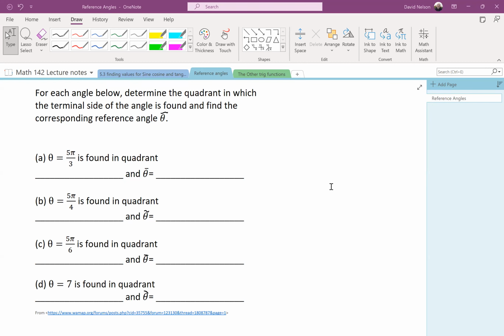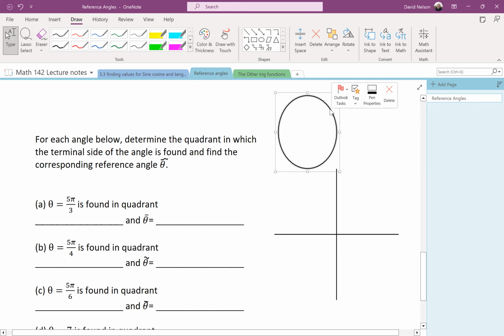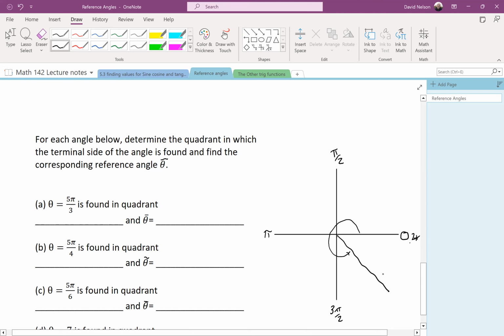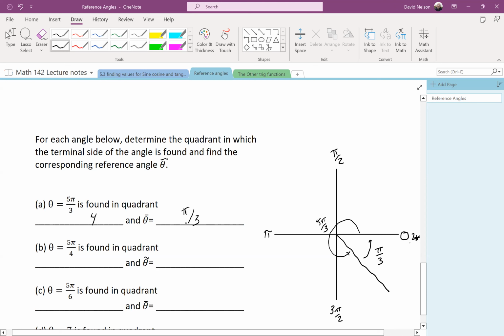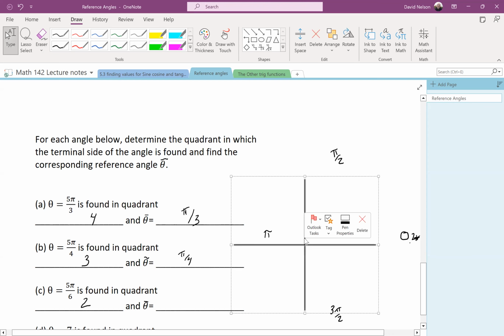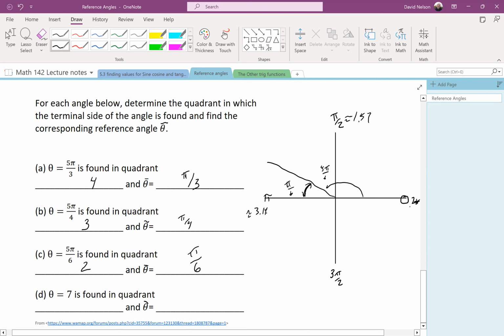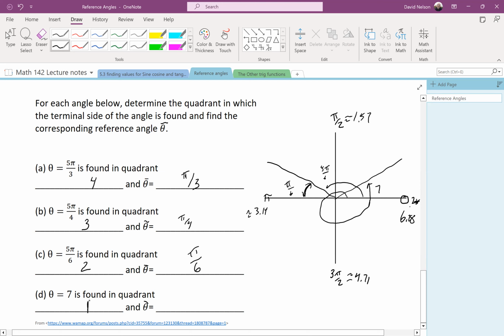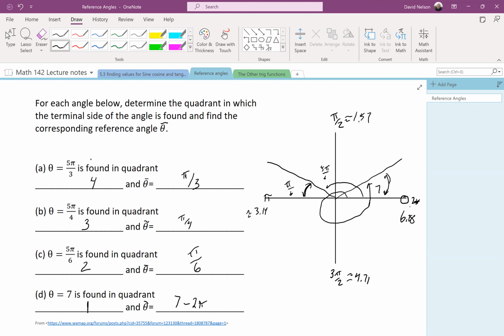Homework Help: Quadrants and reference angles